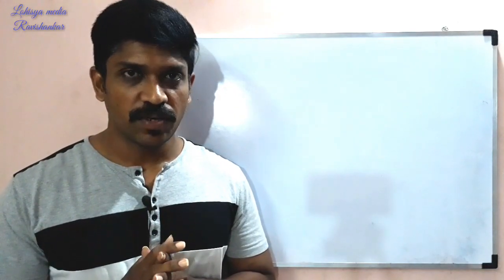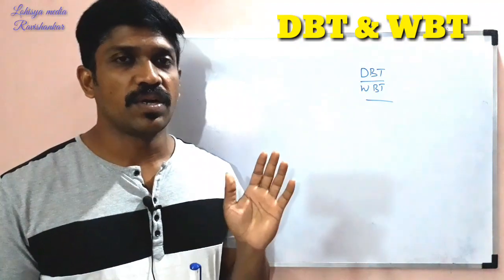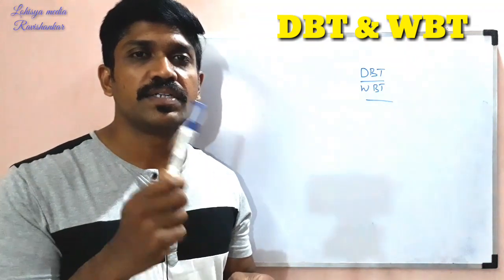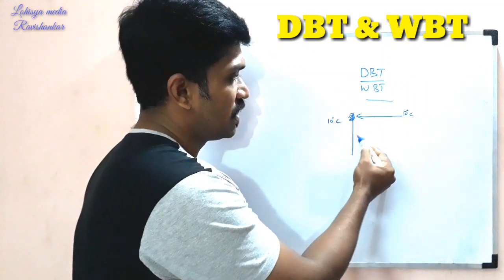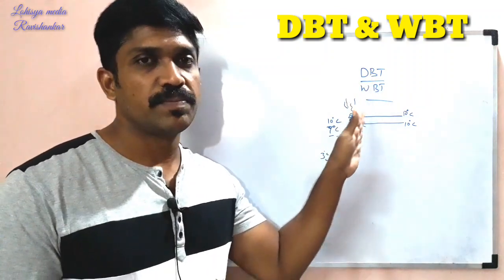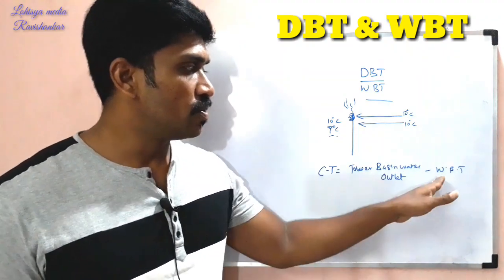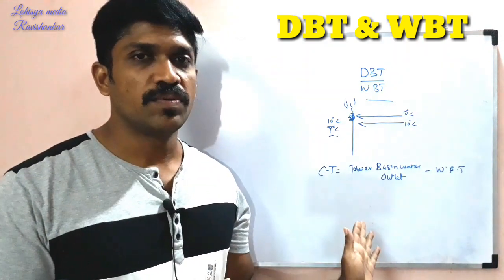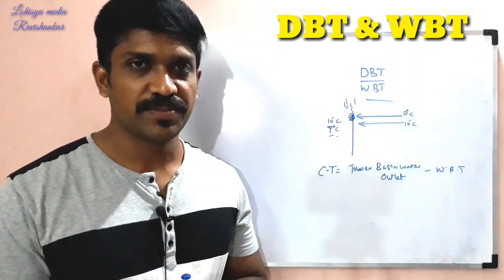Dry bulb temperature & wet bulb temperature| DBT | WBT | HVAC | Tamil | Lohisya media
This video gives you the information about DRY bulb temperature and wet bulb temperature